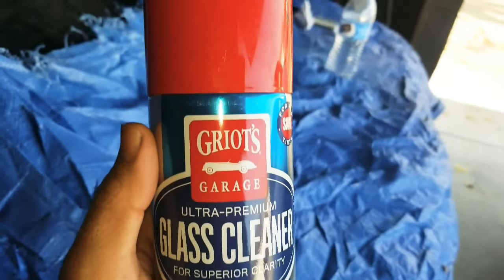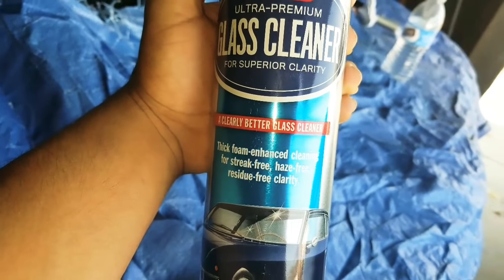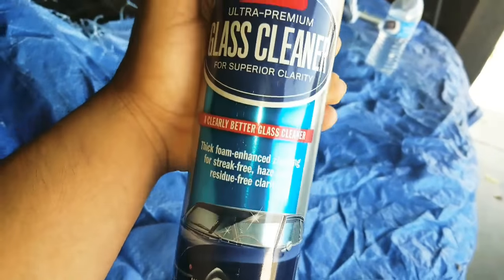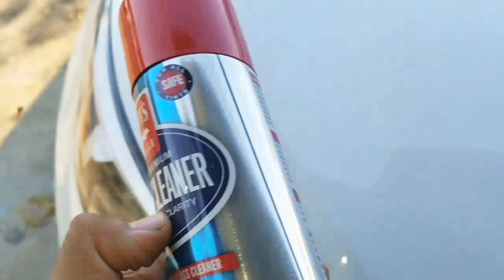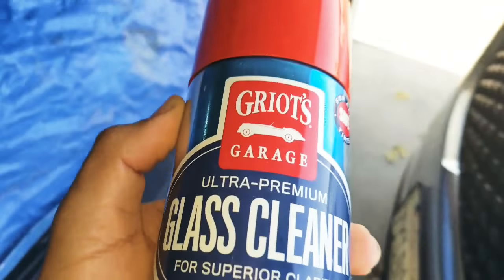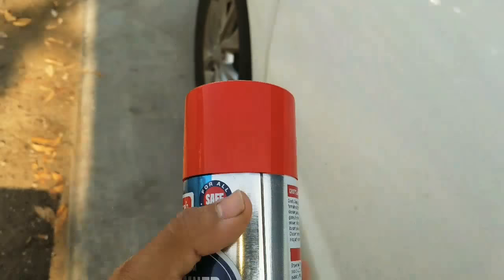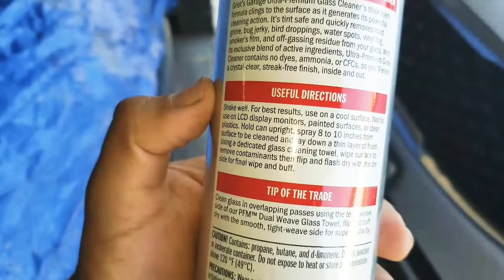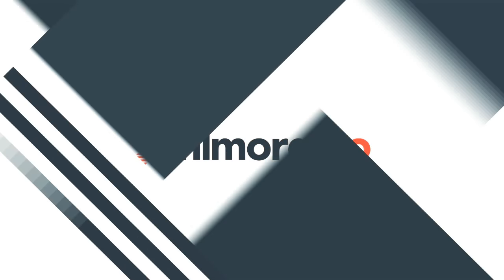Griots glass cleaner review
Trying out the Griots glass cleaner on my 15 Kia Sedona
I bought this product at autozone for about 4 bucks.